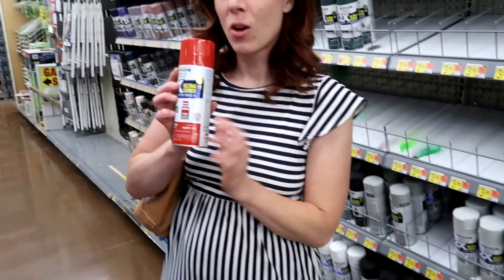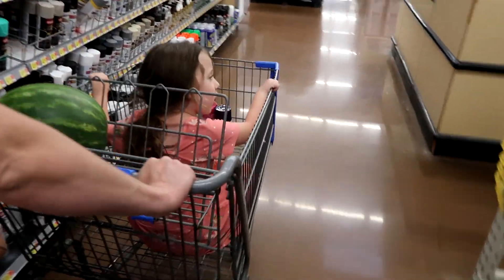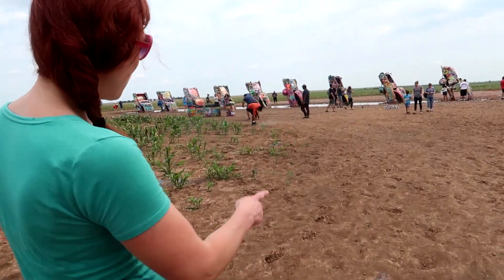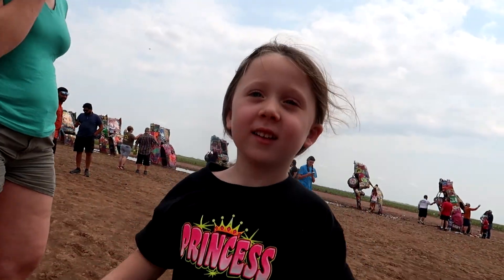We are a family of graffiti artists!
Sarah and I love creating art and have shared this with our daughter. In this trip across northern Texas, we surprise her with a chance to really let loose.

Every bit helps me create better content.